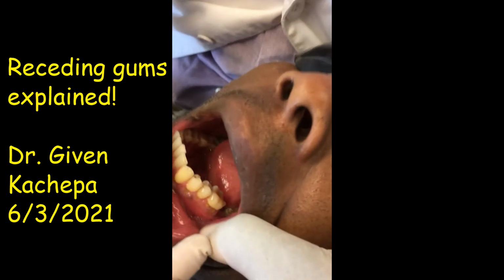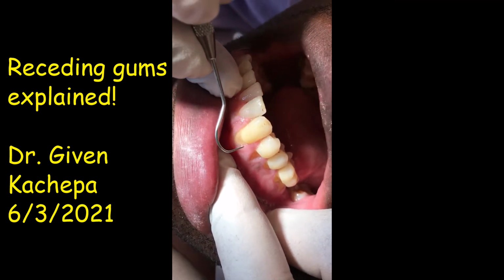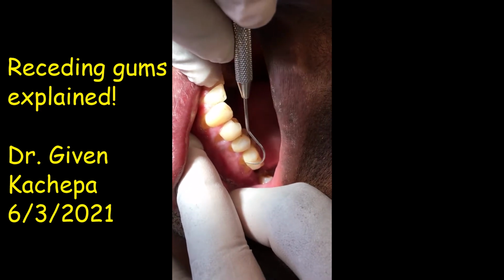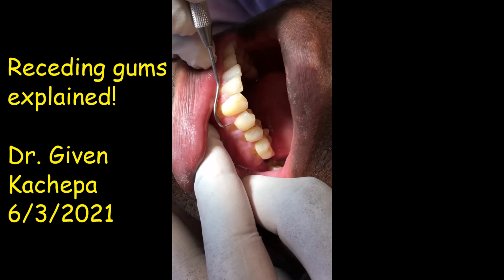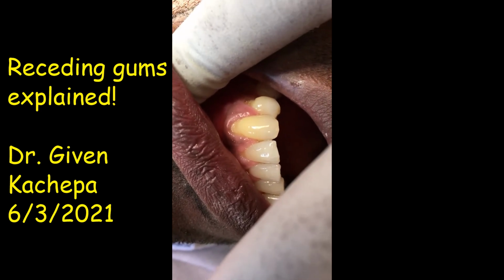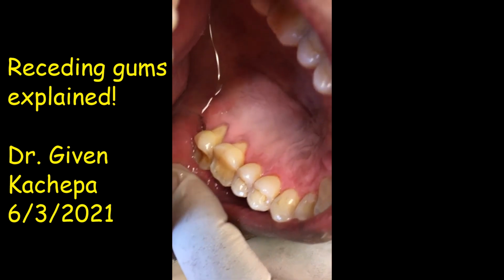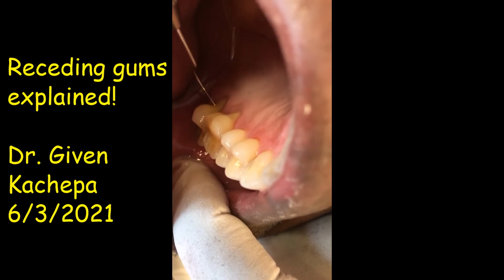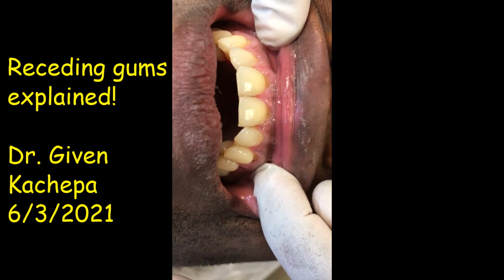Receding gums explained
Dr. Given Kachepa (6/3/2021)